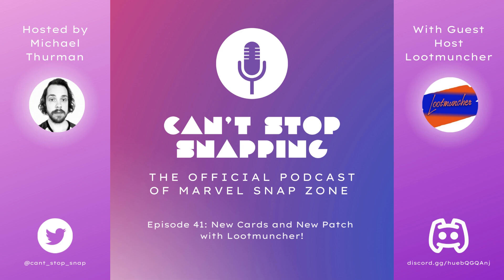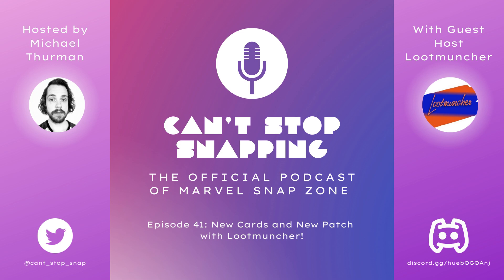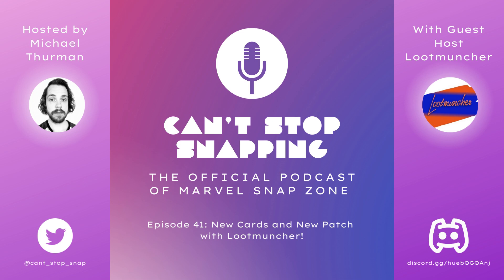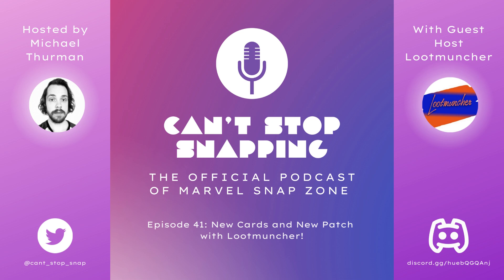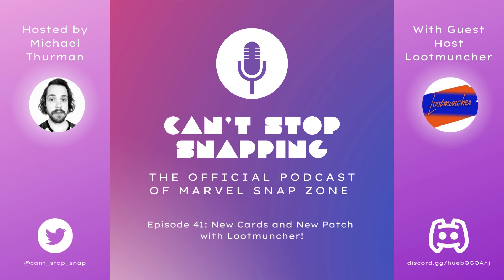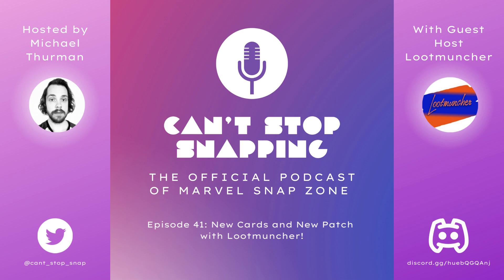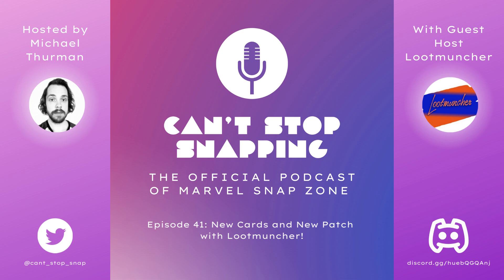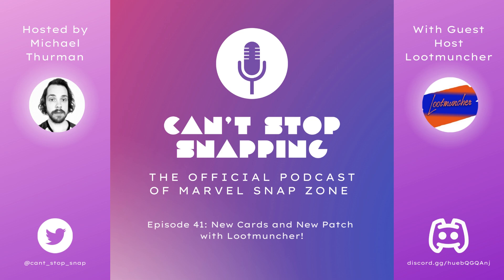Can't Stop Snapping Episode 41: New Cards and New Patch with LootMuncher! | A Marvel SNAP Podcast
Can't Stop Snapping is a Marvel Snap Podcast, dedicated to exploring the cards, art, creators and metagame of Marvel Snap - the newest online CCG/TCG!

Hey all, we are back with another episode after a longer than normal gap between releases! Today we talk the latest patch in Marvel Snap, which brings Collector's Tokens, new cards, and some expected nerfs. How are you feeling about the patch? Let us know on Twitter @cant_stop_snap!

And make sure to follow @CubeRushEvents on Twitter and Twitch to catch Lootmuncher hosting Cube Rush Events every Wednesday!

Follow the podcast at @cant_stop_snap on Twitter

Check out our parent org for more things Snap, MTG and more! - dotgg.gg